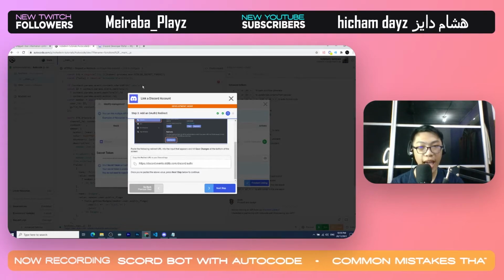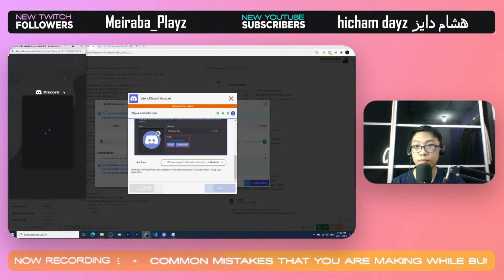Autocode Discord Bot Series: Thing You Wish You Knew Before Asking In Autocode Discord Server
In today's brand new Autocode Discord Bot Series, I will be guiding you through on how to debug errors, solving some common questions being asked in Autocode's server and common mistakes that you guys always make!

Hope you enjoyed this video like I did while I'm editing for 6hrs straight😎

[ Resources ]
🤖Bot Custom Status Update:

🎵Top 5 Brainwashing Musics From This Video:
✅Untitled Life - NotEdwin (Release on November 31 2021)
Link: none yet

[ Social Accounts ]
🥳My Social Accounts:

[ Timestamps ]
00:00 Intro
00:31 Concerns for this channel's content
00:47 1st Common Question: How to code my bot to make it respond?
01:41 Autocode Editor: Find and Replace
03:10 Forgetting Brackets and Curly Brackets? Watch this!
04:21 Adding Dependencies in Autocode
04:56 Saving The Project
05:21 Testing and Debugging Commands
05:44 What is Missing
06:17 Linking Your Discord Bot
07:15 How to Add About Me Section to your bot?
08:20 Discord Developer Portal: Privilege Gateway Intents
09:02 Resume to Link Your Discord Bot
13:47 What is Event Triggers and Endpoints?
14:07 message.create Versus bot.message.create endpoints
14:37 Recreating Save Error: Function definition error and How To Fix
15:42 The bot.message.create Results
16:18 The message.create Results
18:06 Saving Your API Requests!
18:44 What is API Requests
19:36 message.create.prefix to the rescue!
21:51 Duplicates of codes
22:46 How to rollback Dev Versions
24:11 Fulfilling my Promise...
27:58 How to rickroll your friend using Add To Server Button
29:28 Add my bot:) 🔫🔫🔫
30:43 Relaxing Outro:)